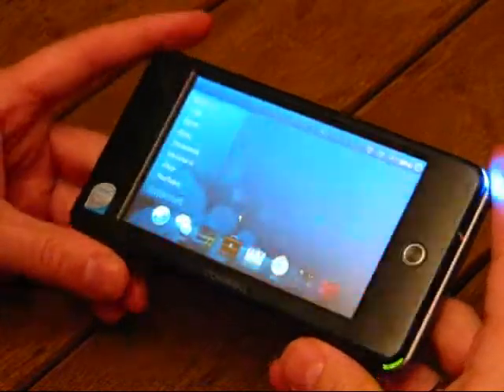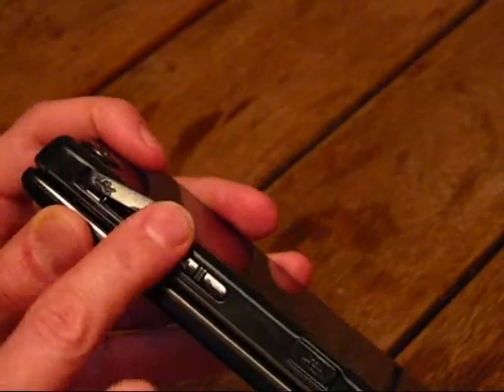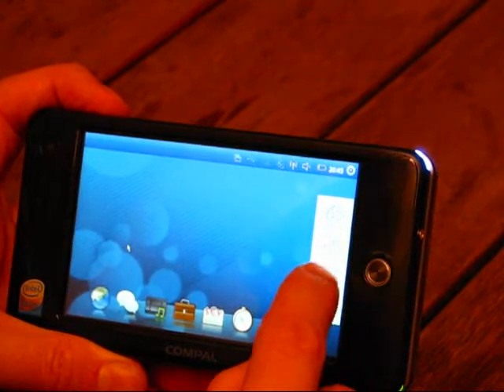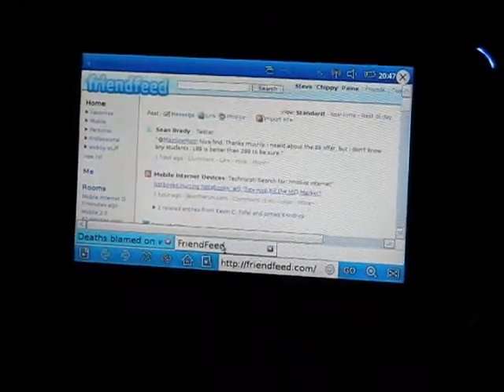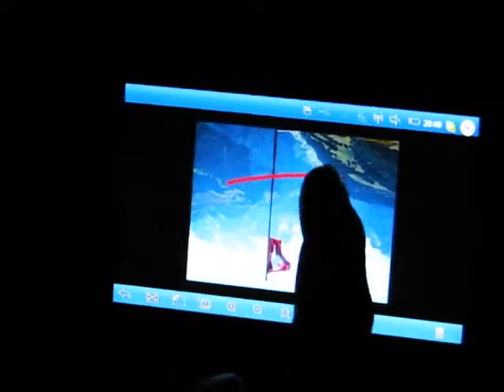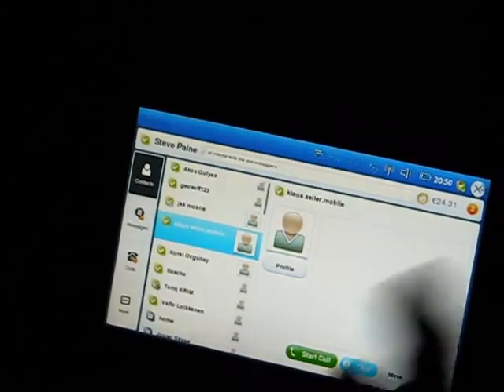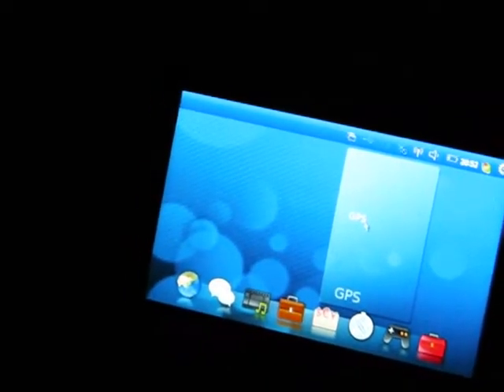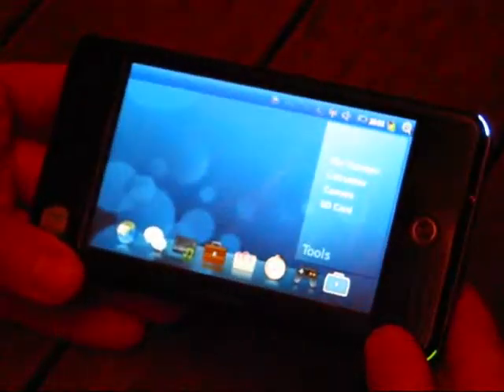Compal MID overview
The Compal MID in overview.